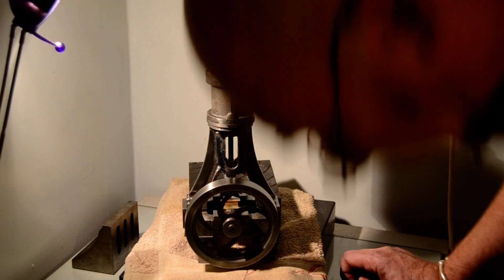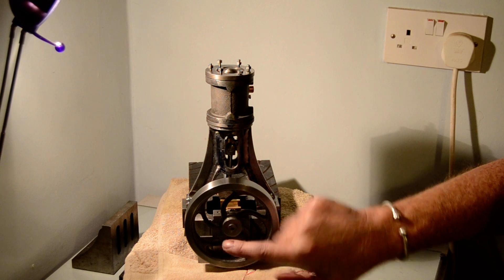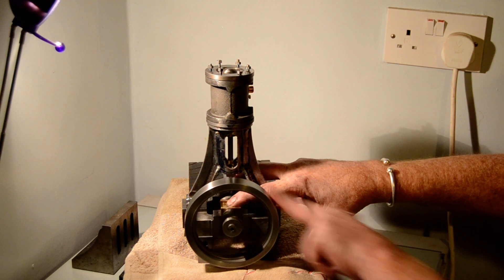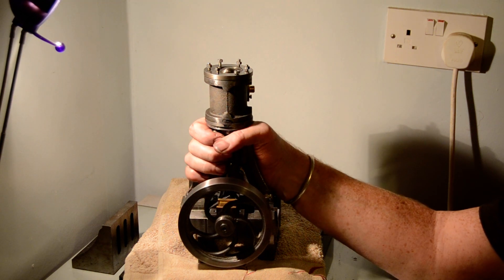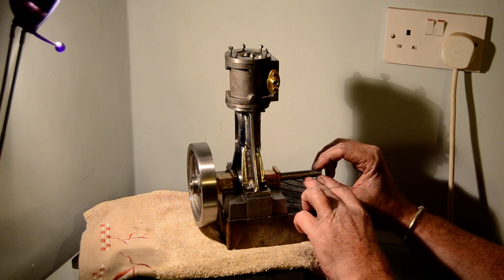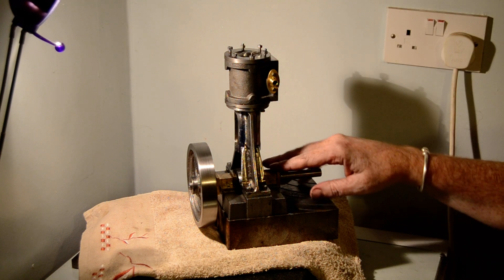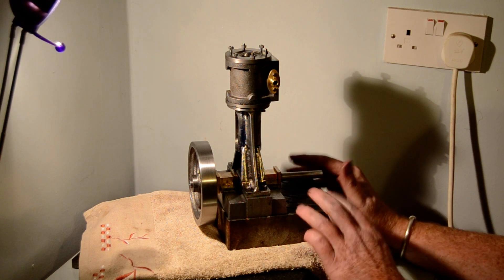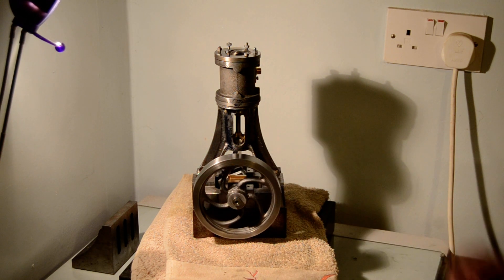Barstock Stuart no4 engine taking shape